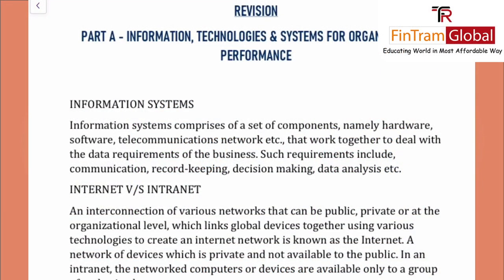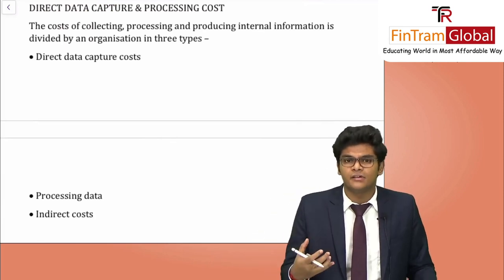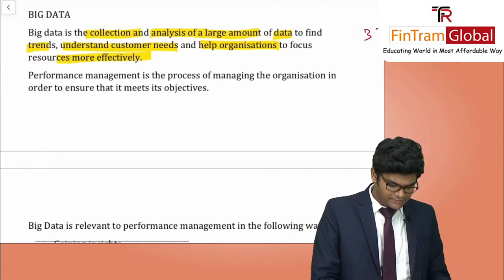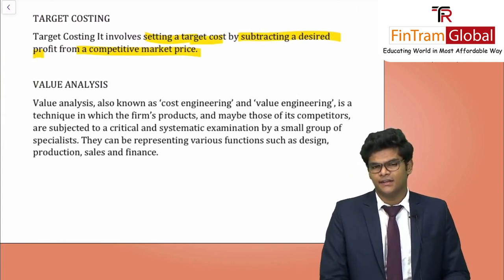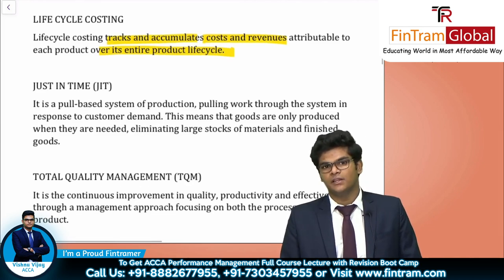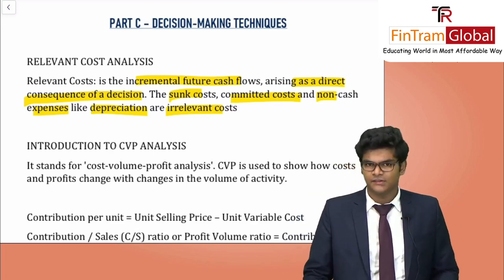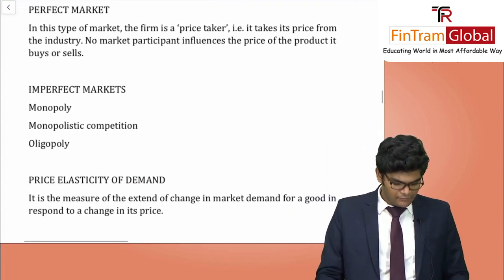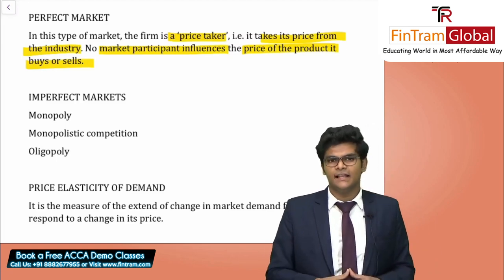ACCA PM Revision Boot Camp | ACCA Performance Management Revision | ACCA F6 Revision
🔴 Go through this PM Revision Session and increase your passing rate.
Looking for ways to clear your ACCA PM exam? Discover how an ACCA PM Revision Boot Camp can help you master the course and ace your exam. Ready for a jumpstart to success?

We are the Global learning provider for CFP US CPA, US CMA, ACCA, IFRS and various CPE Courses. We have also an Authorised Education Provider for FPSB India, an Approved Channel Partner for Becker Professional Education – USA and the Gold - Approved Learning Partner with ACCA UK.